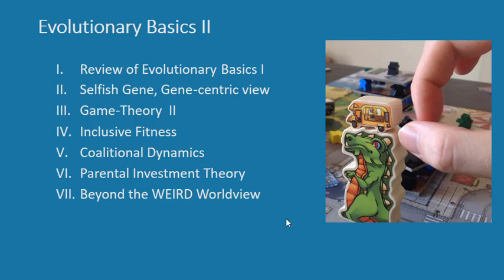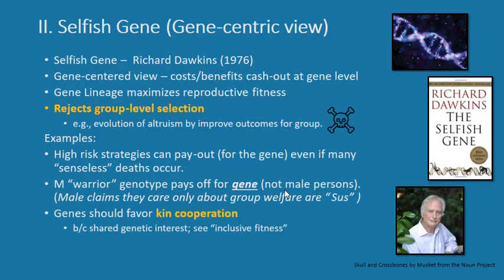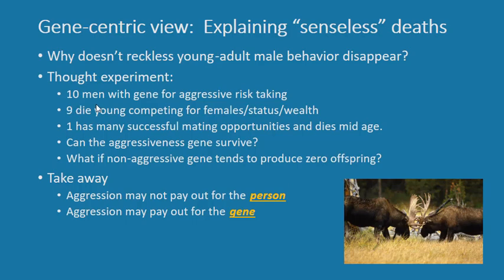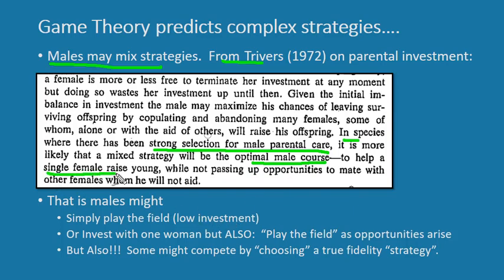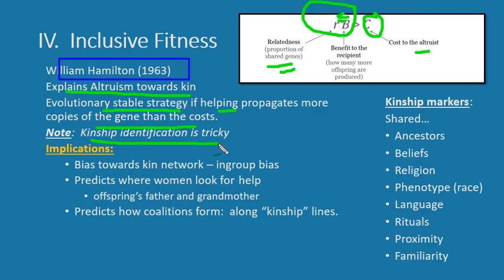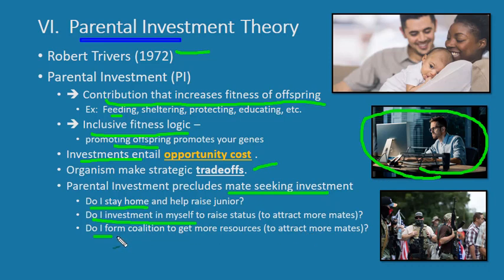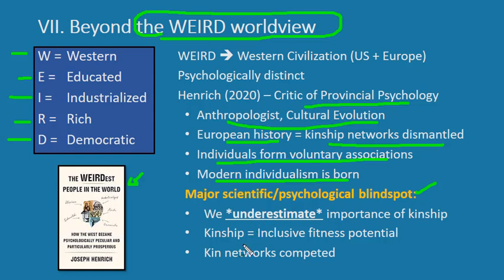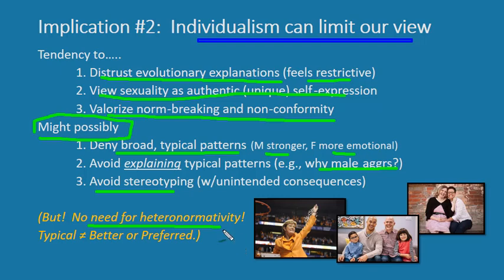L3, Evolutionary Basics II